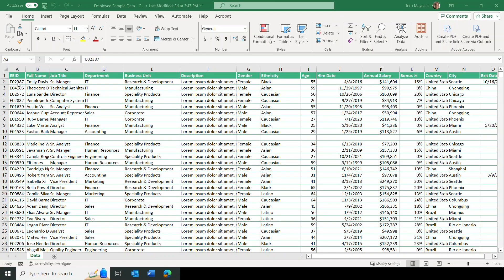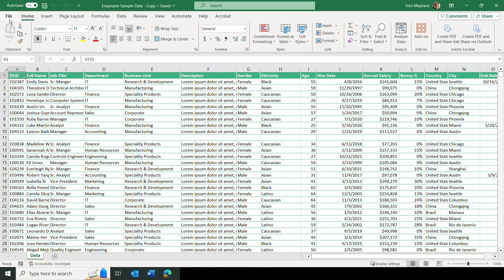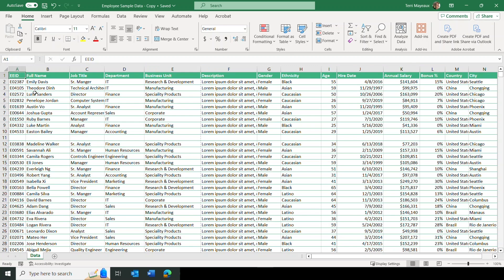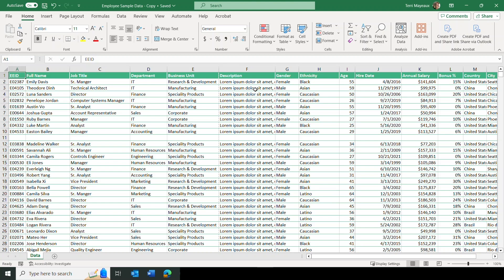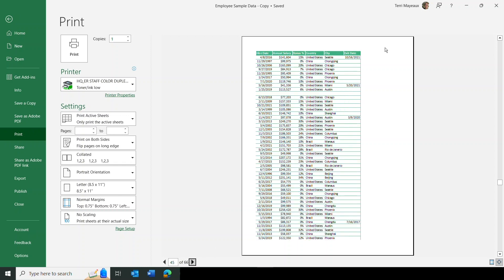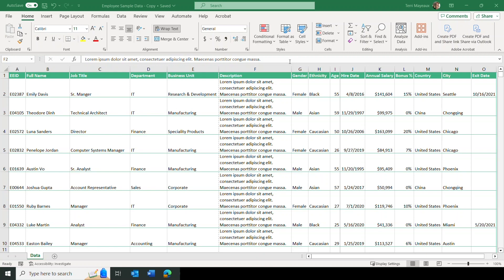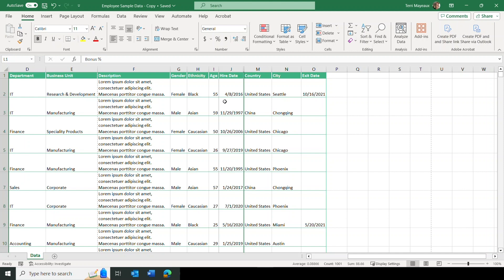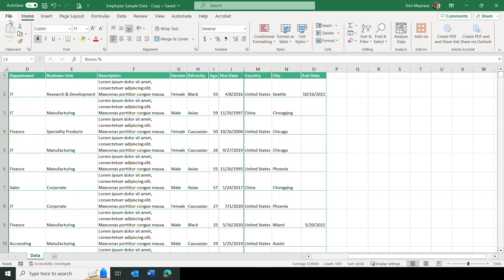Excel Basics - Print Spreadsheets Part 1 | Technology Education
Setting up large spreadsheets to print can present unique challenges. Let's discuss how to make spreadsheets print the way you want. For adults.

Windows 10 and Microsoft 365 Apps for Enterprise were used to create this video. Features shown can also found in other versions of the software.